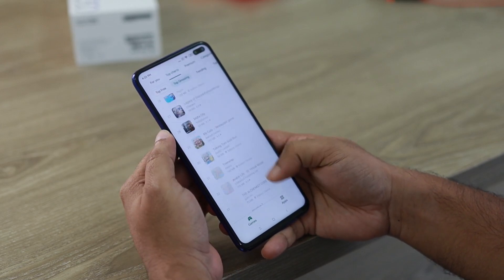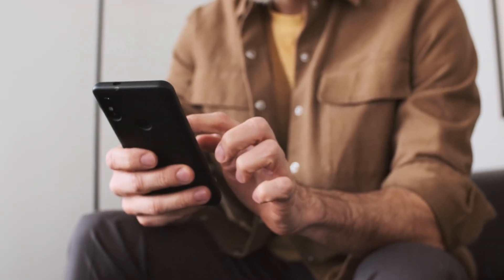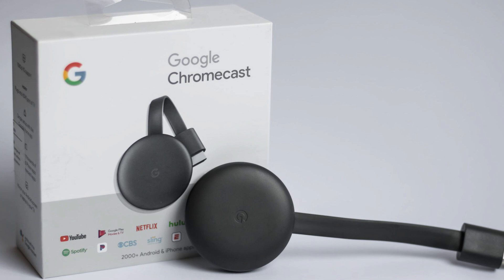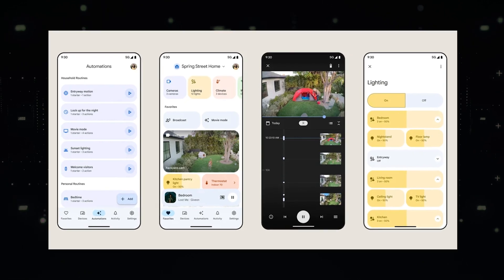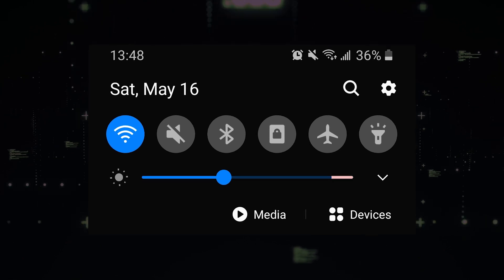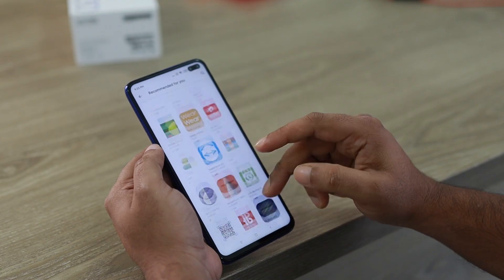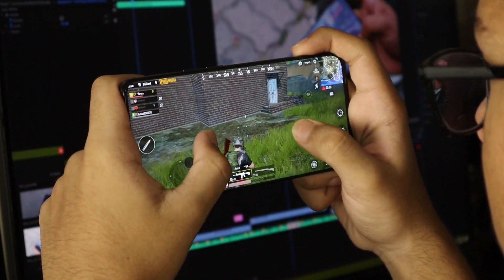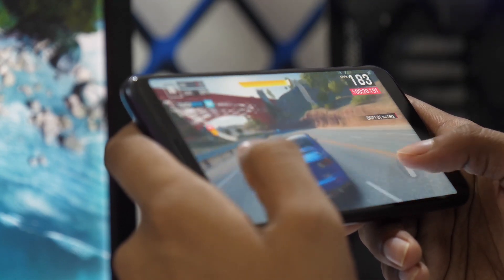How To Cast Android to Roku Device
Here are a few ways to cast your android phone to a Roku Device